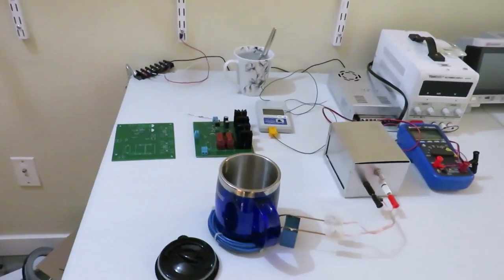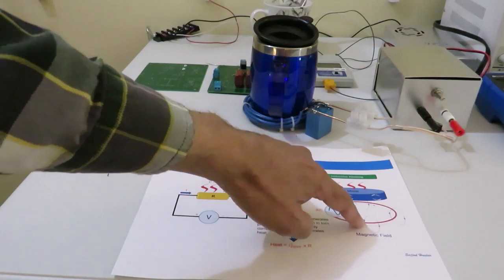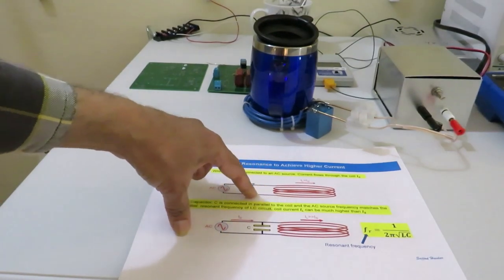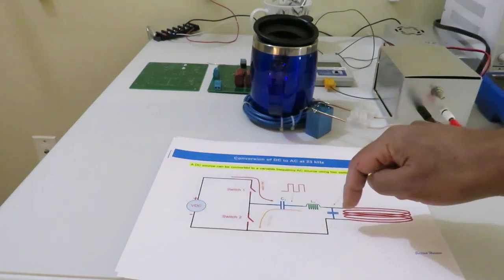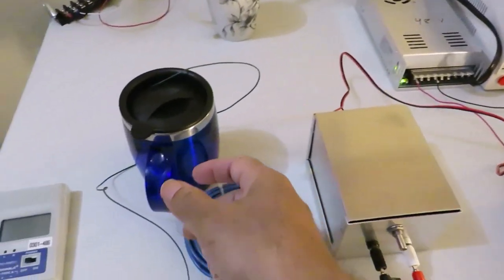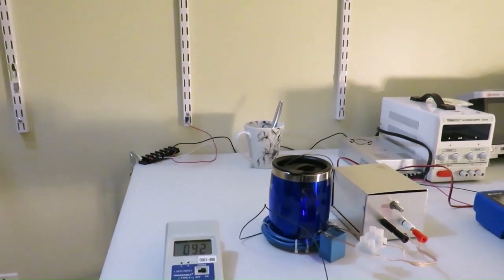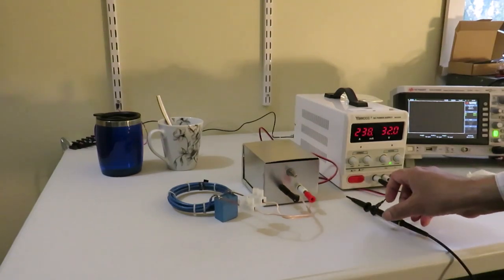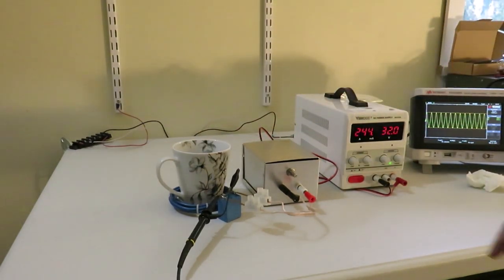Coffee Mug Warmer by Induction Heating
This video explains how to make your own coffee mug warmer using the principles of induction heating.